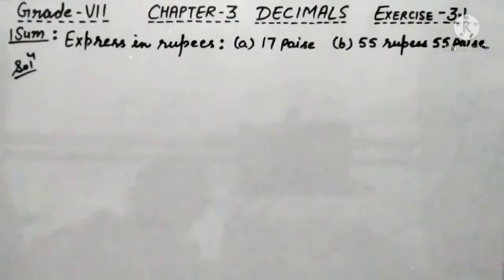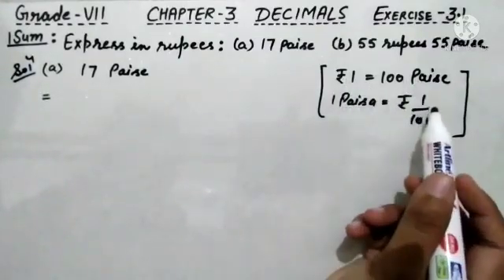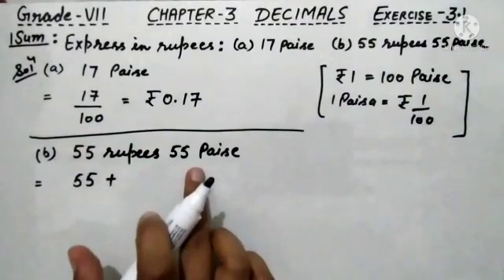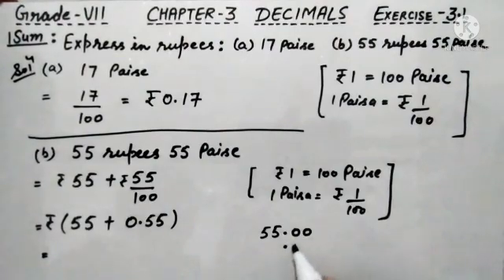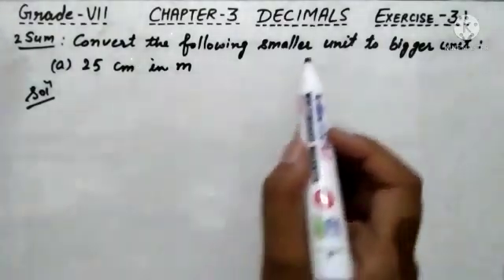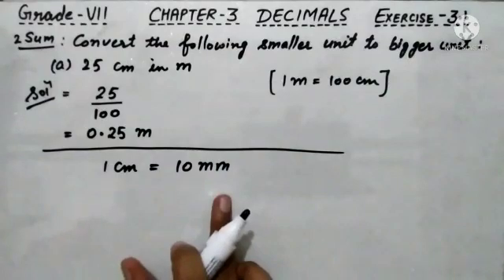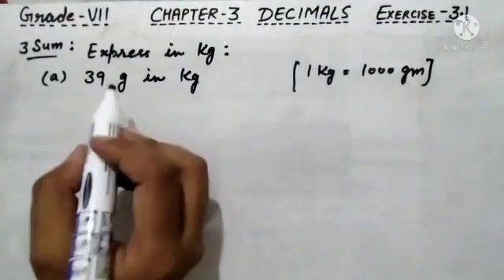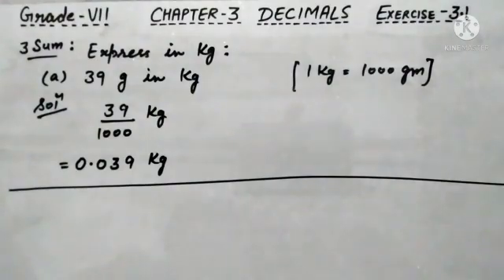Grade VII Maths Ch-3 Decimals Ex-3.1 Part 2